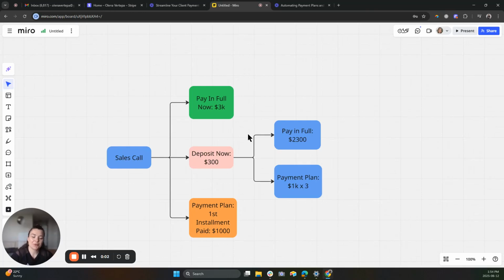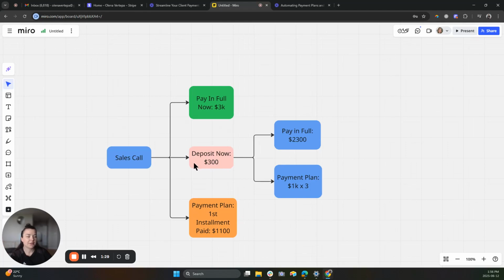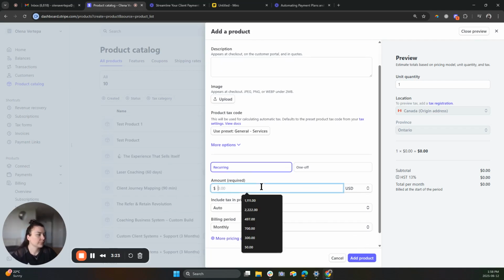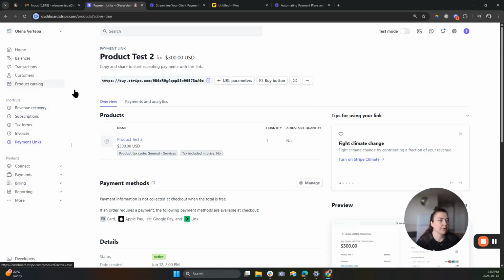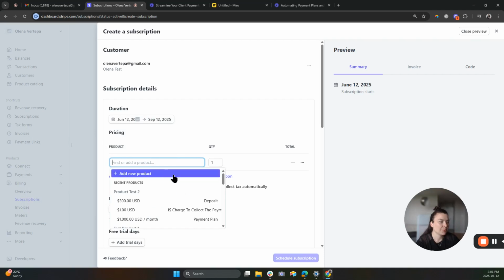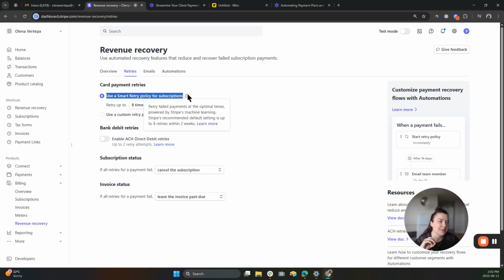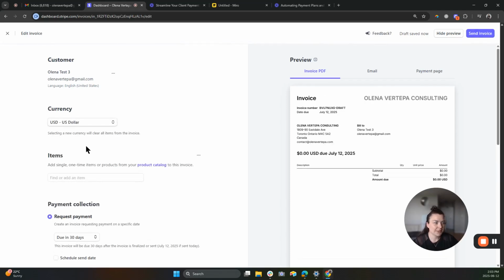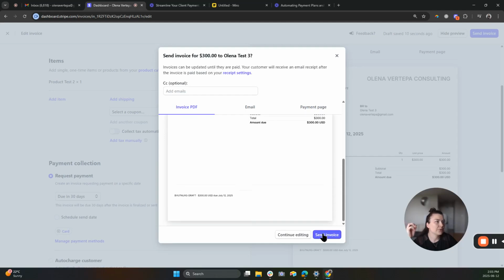How to Set Up Stripe Payment Plans for Your Clients (Auto-Charge + Auto-Cancel) Under 10 Minutes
Stop chasing clients and start collecting payments on autopilot. 🎯

In this quick walkthrough I show you exactly how to:
-Capture a client’s card in one click (no more “I’ll pay later” excuses)
-Build a 3-payment plan in Stripe that auto-cancels after 90 days
-Turn on smart retries + email nudges so missed payments fix themselves

If you’re a coach tired of playing bill-collector, hit play, steal these settings, and get back to coaching. 👀👇

👋 Want personalized support? Book your free “Better Results with Less Work” session